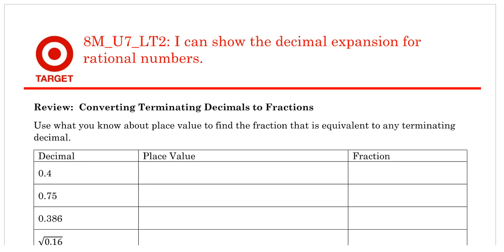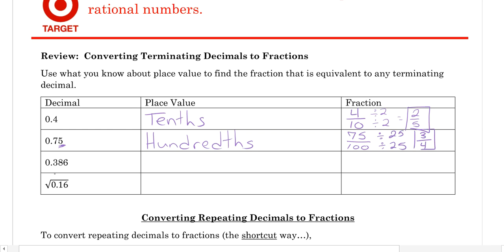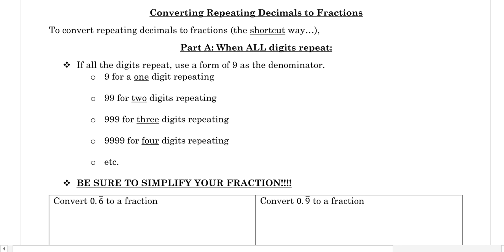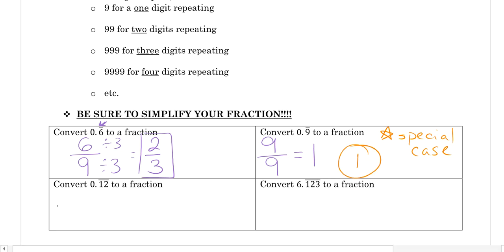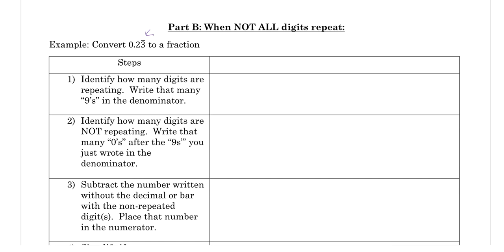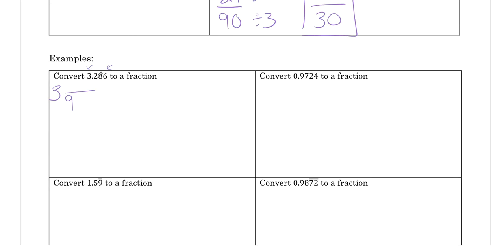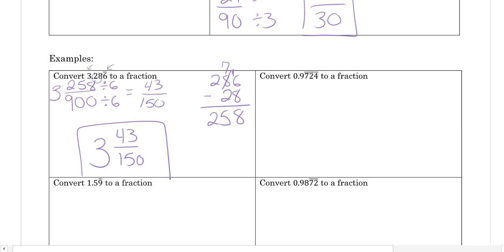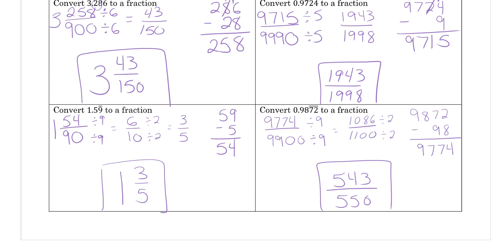8M U7 LT2 Converting Decimals to Fractions